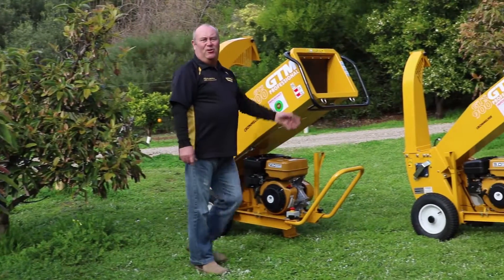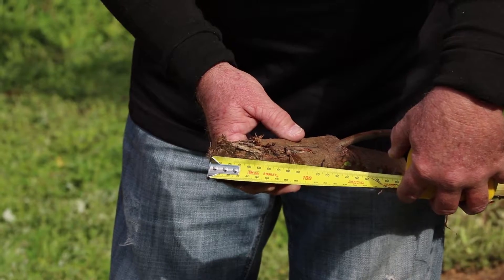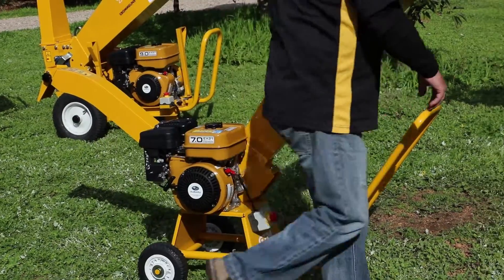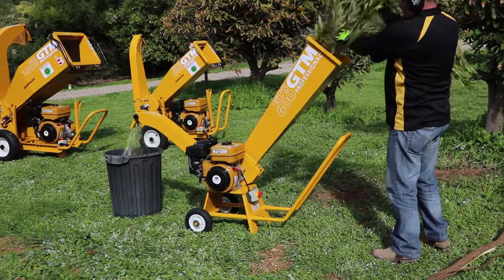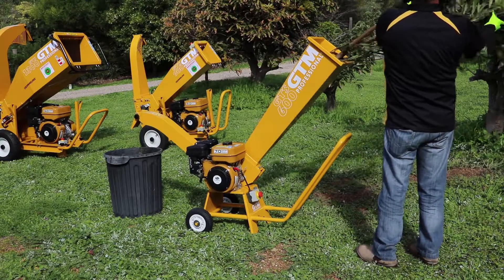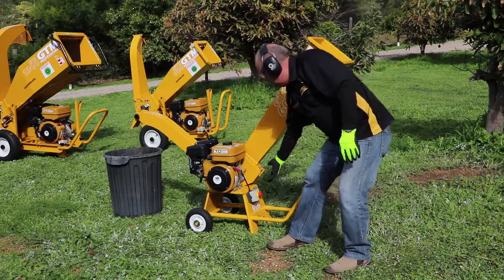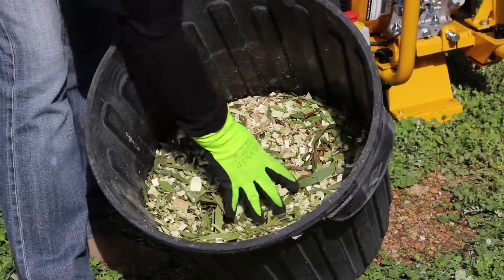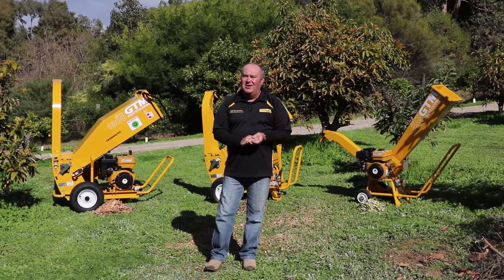7.0hp Crommelins Wood Chipper - 50mm chipping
Chip up to 50mm greenwood (off the tree) with ease. This 7.0hp Wood Chipper suits small acre blocks and its narrow width lends itself to tight access jobs such as between vines, orchards, etc.